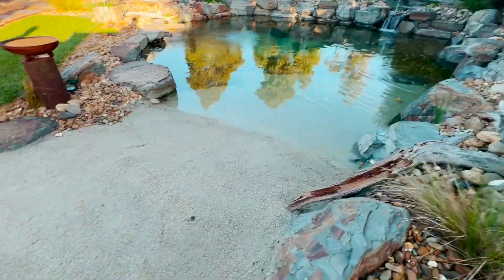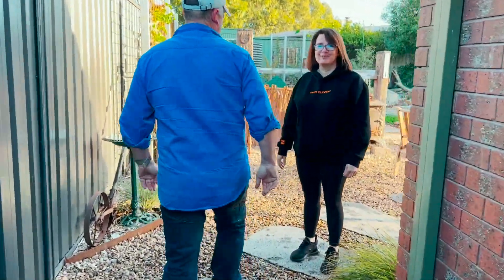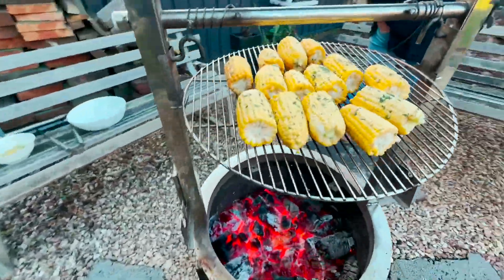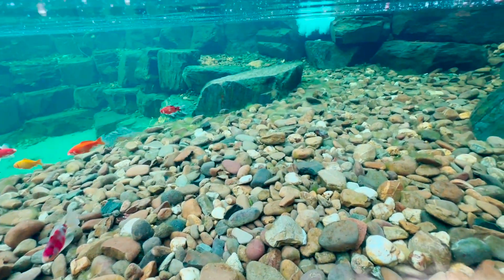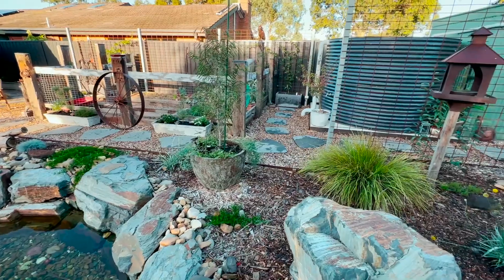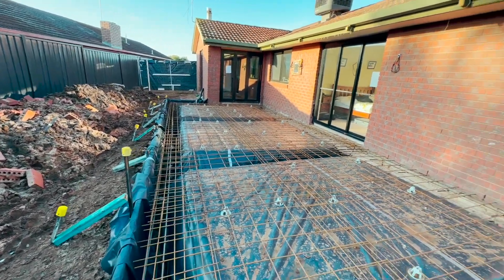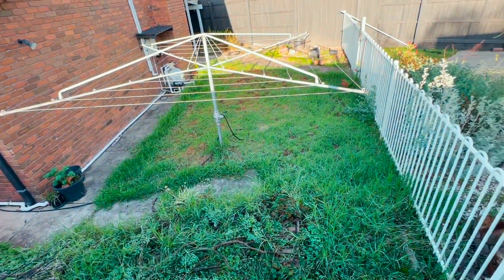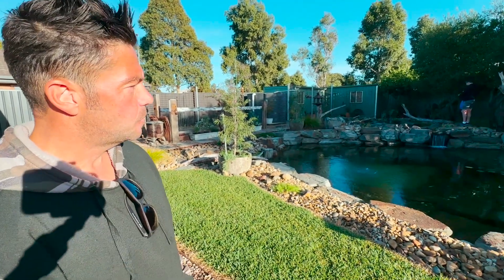AMAZING Deep, BEACH Koi Pond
I'm in Healesville, Victoria - Australia with CAC Peter Brydon of PCB Waterscapes to visit his customers and the Water Features they've built.